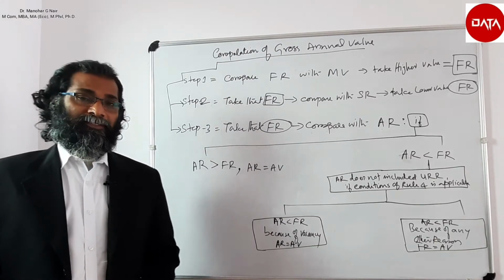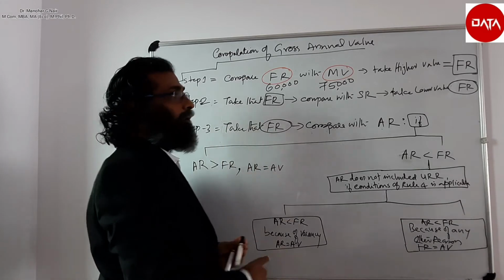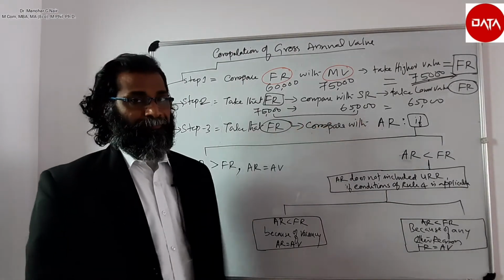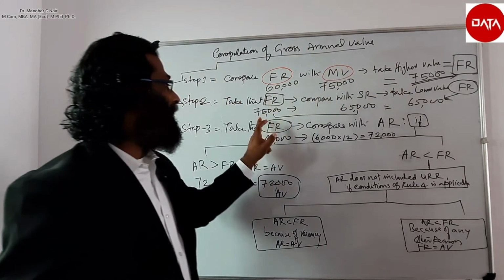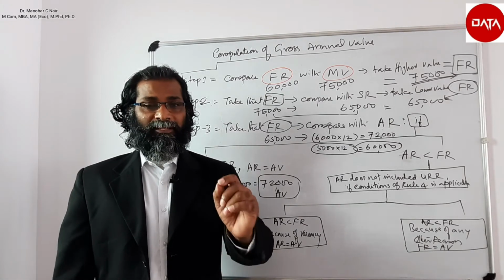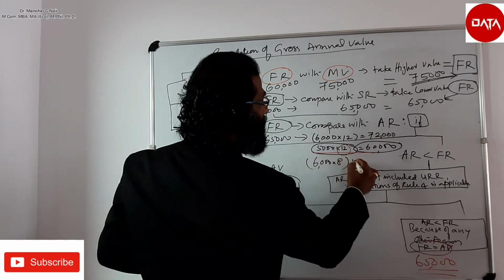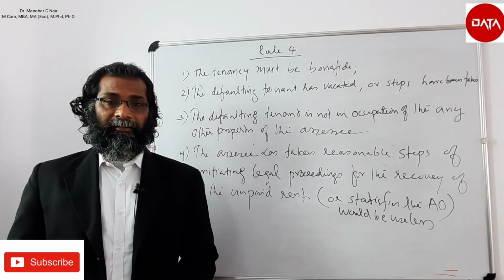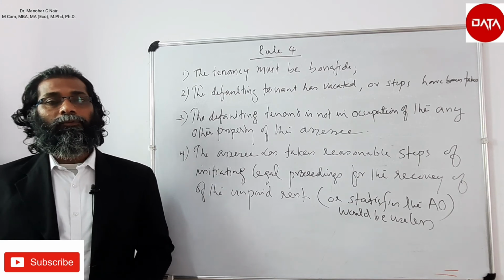INCOME TAX #29 COMPUTATION OF GROSS ANNUAL VALUE and (RULE 4)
This video lecture describes the computation of Gross Annual Value and Application of Rule 4.